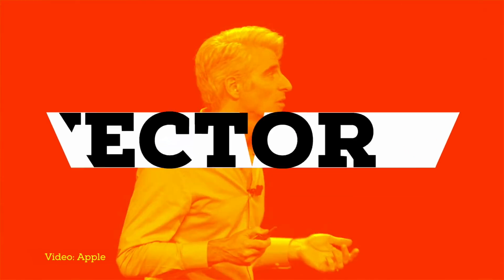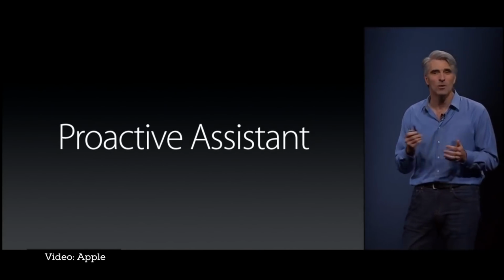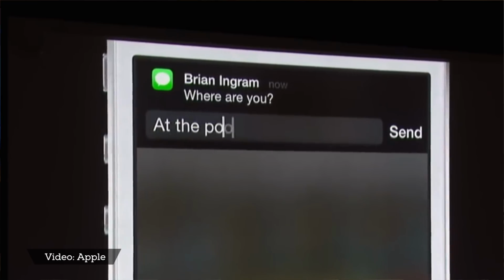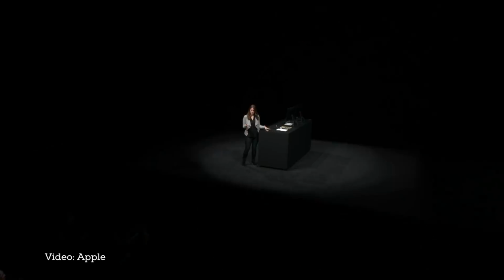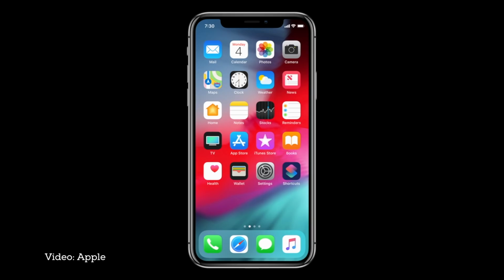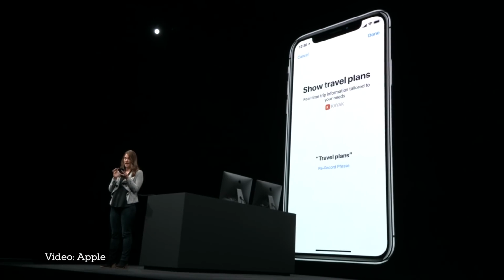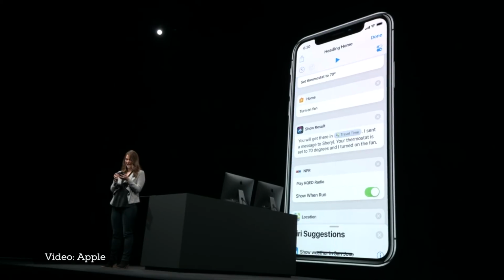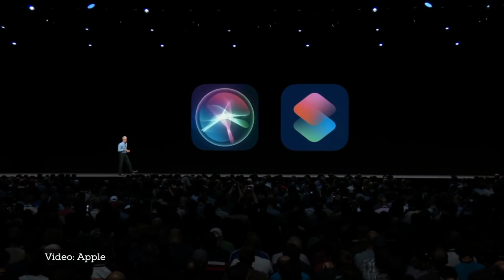Siri Shortcuts: What EVERYONE got wrong!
Siri Shortcuts is one of the biggest new features Apple announced for iOS 12. And… it’s caused a lot of confusion. Some people think it’s voice only, because Siri. Others think it’ll need a lot of configuration or is meant just for power users, because of Workflow.

Now, some of that is true… but it’s only half truth. Let’s see if we can clear things up!

It's best to think of Shortcuts as two separate if related services:

1. Voice trigger-able automation for nerds that'll let them do much of what they've always wanted.

2. Proactive prompting for mainstream users that'll gently lead them into greater convenience they never knew they needed.

And of the two, I think the second one will not only be super easy to get started with — it'll be transformative. Here's why!